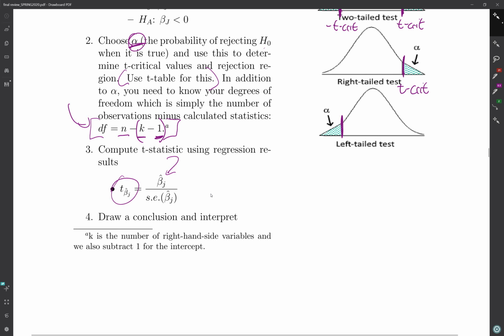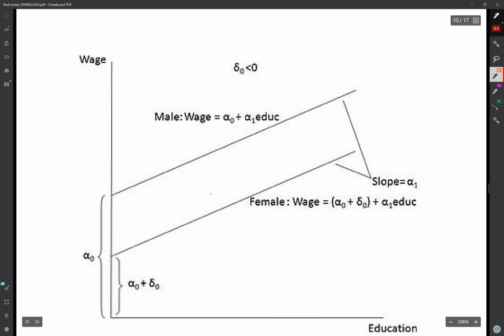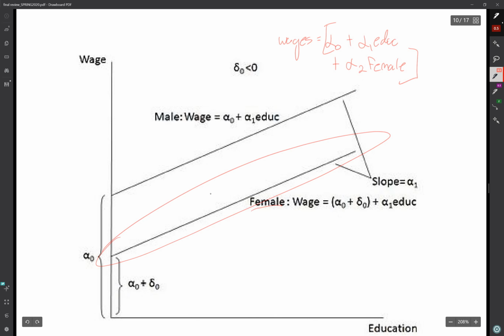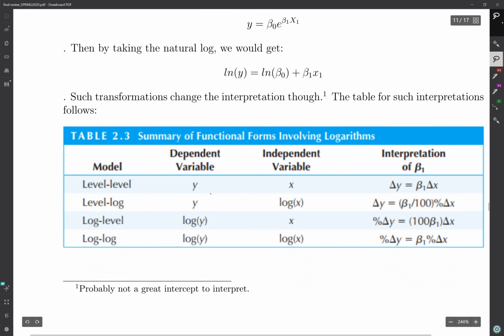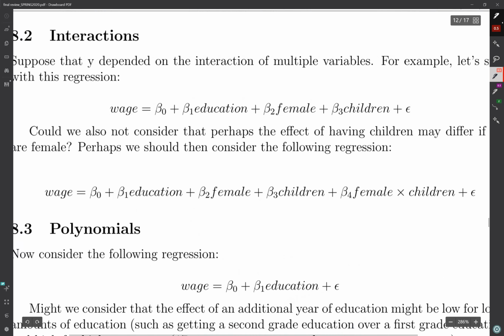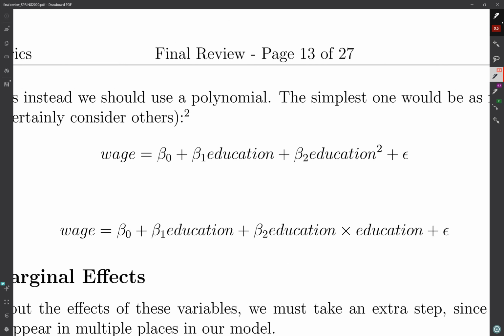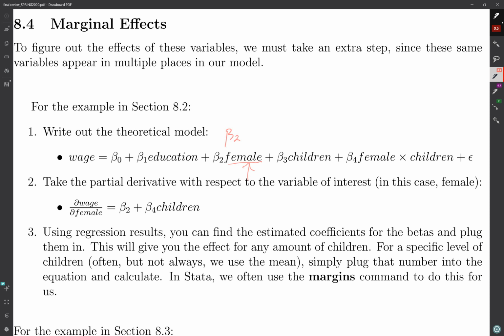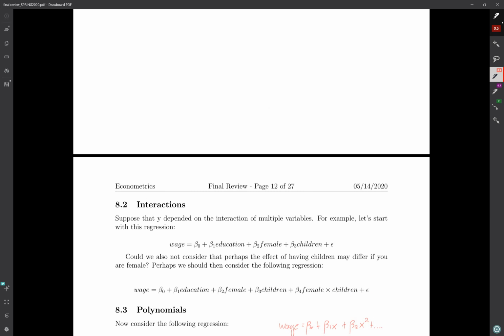FINAL REVIEW 3